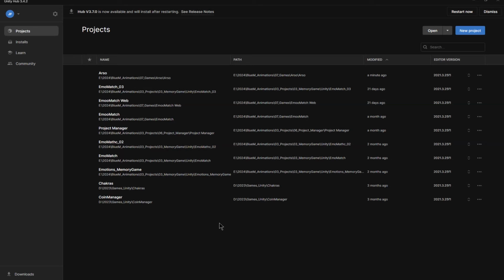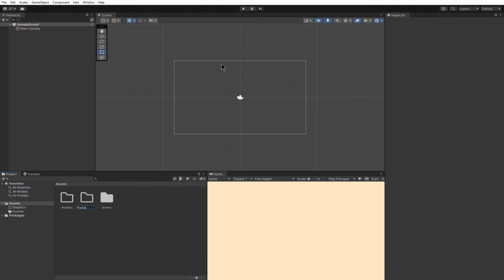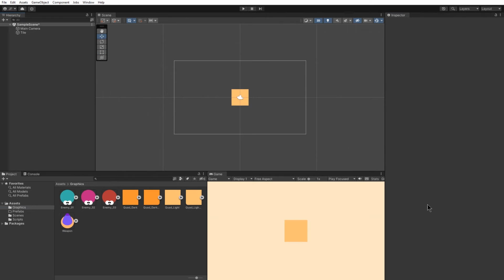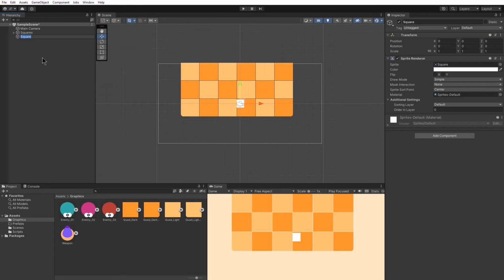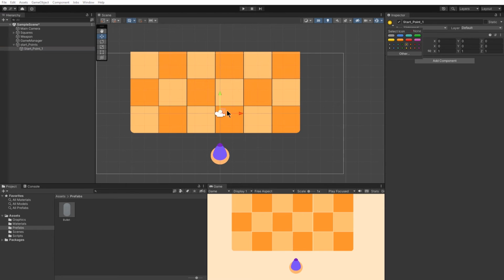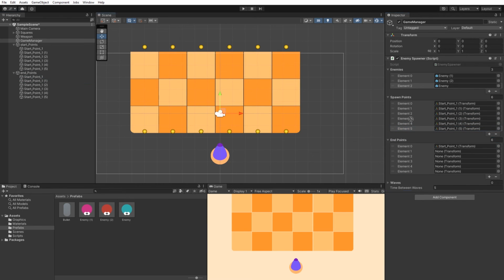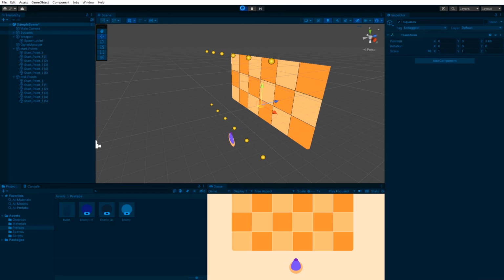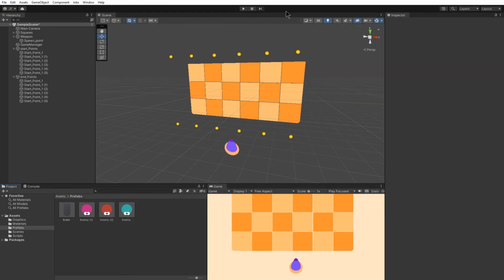Your First Game in Unity : Under 10 Min Tutorial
🎮💥 In less than 10 minutes, you'll be on your way to creating your first game in Unity! Join me in this quick and easy tutorial where we craft a simple shooter game. You'll learn the basics of game movement, shooting mechanics, and enemy logic. Perfect for beginners and busy enthusiasts!

In this video, we'll cover:
- Creating a moveable gun at the bottom of your screen
- Setting up shooting functionalities with a custom keybind
- Programming enemy spawns from the top of the screen

⏱️ Short on time but high on motivation? This tutorial's made for you! Check out bluemanimations.com to grab the code and get additional insights.